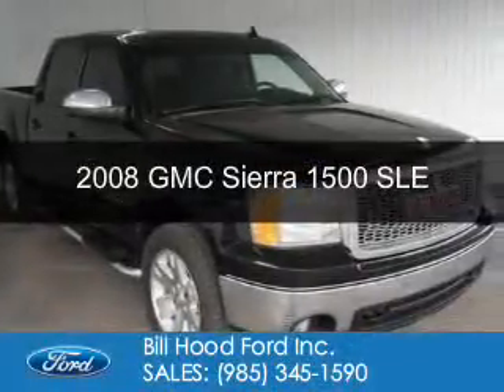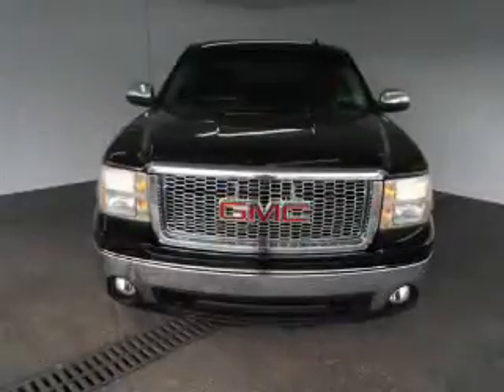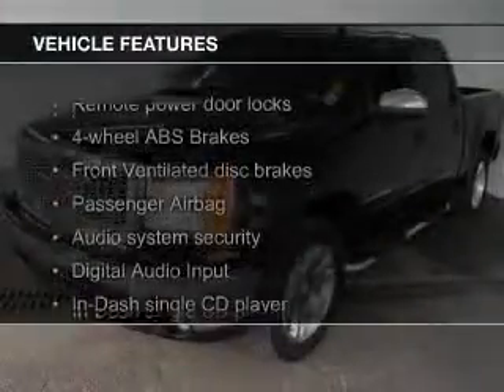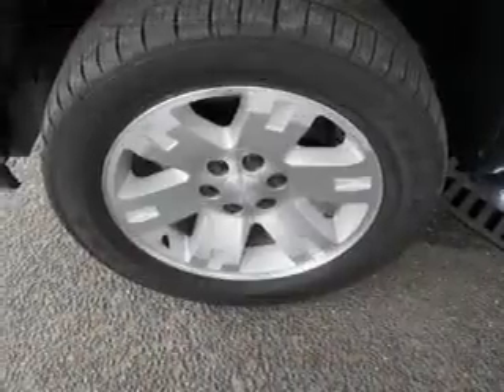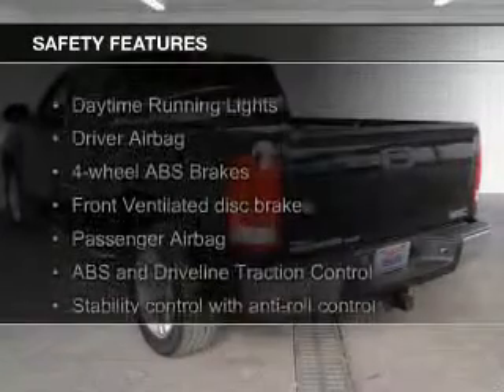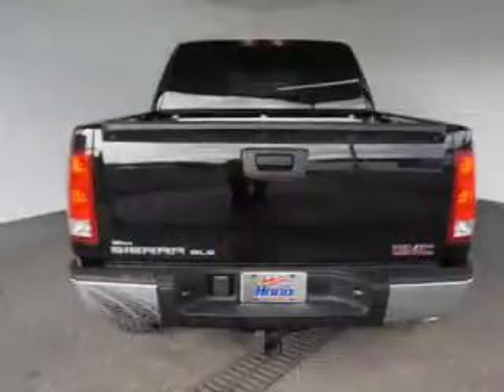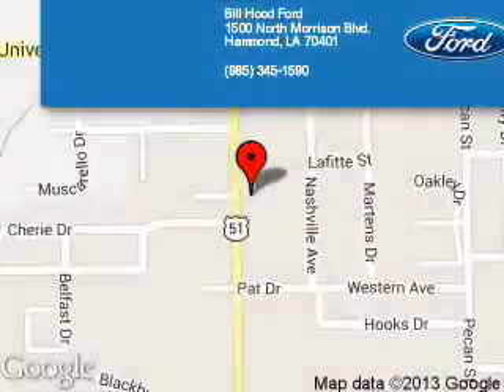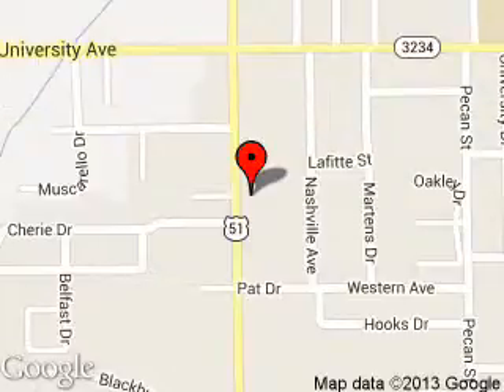2008 GMC Sierra 1500 - Hammond LA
Phone:
Year: 2008
Make: GMC
Model: Sierra 1500
Trim: SLE
Engine: 5.3 liter 8 cylinder 16 valve
Transmission: 4-Speed Automatic
Color: Black
Mileage: 111132
Address:
1500 North Morrison Blvd.